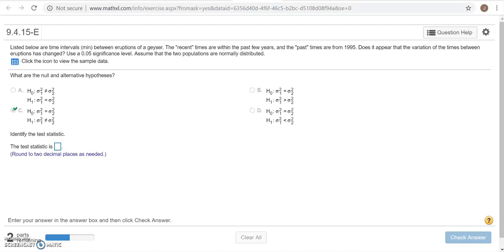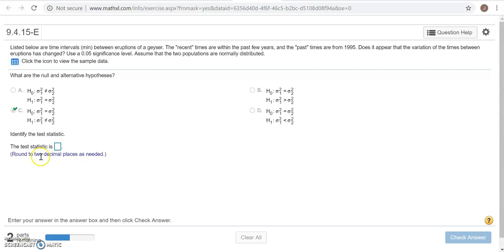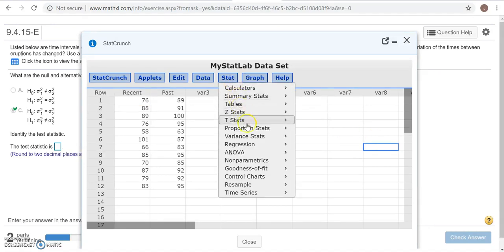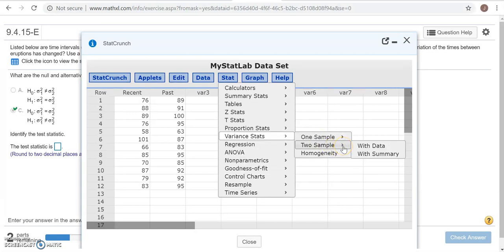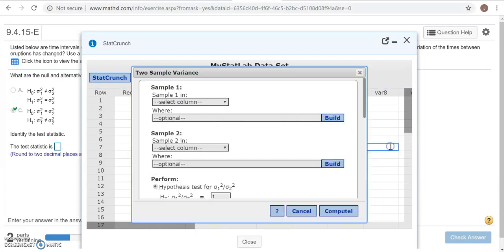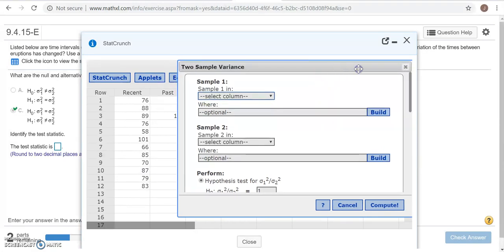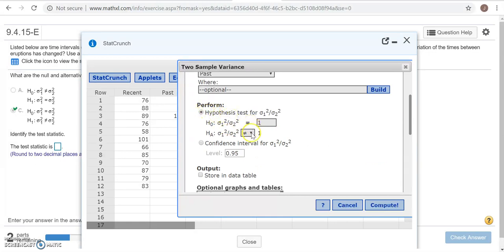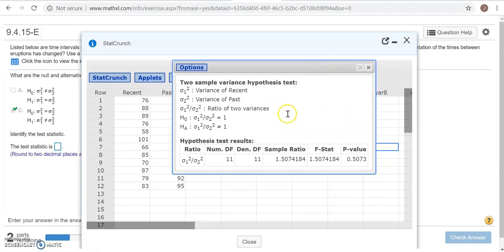HW6 Two Variance Hypothesis Test with Statcrunch